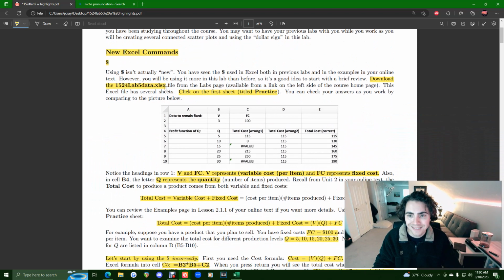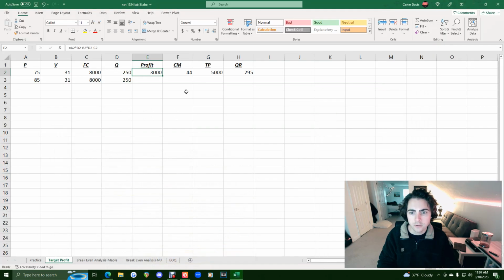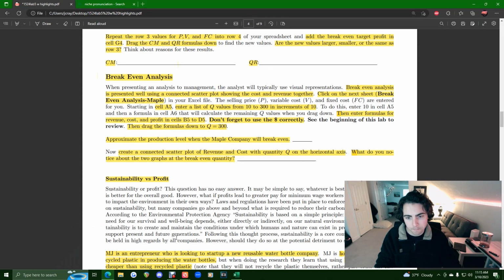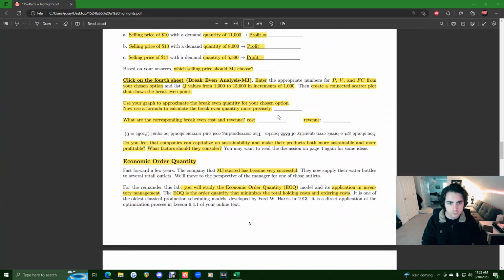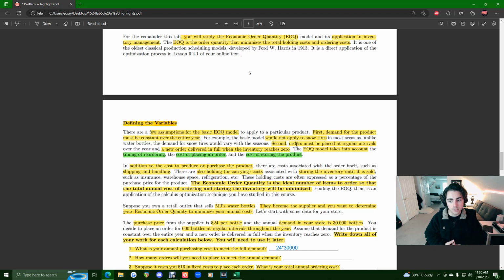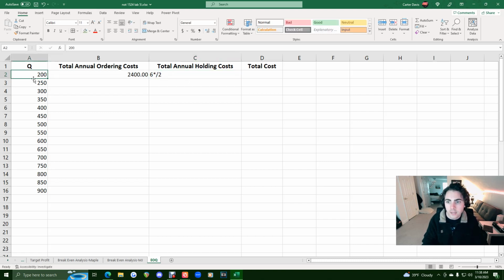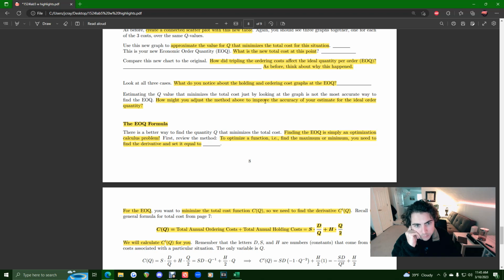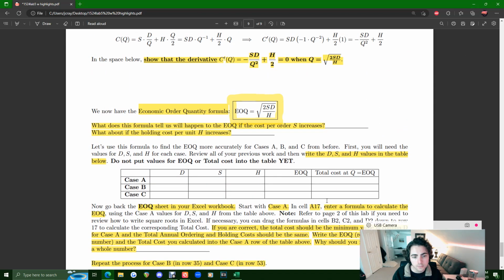Work out 1524 lab 5 with me!!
Timestamps:
00:00 Hokie dokie
00:10 $
03:15 Square Roots in Excel
04:25 Analyzing Profit
04:40 New Business Terminology
06:17 Contribution Margin
07:25 Target Profits
12:55 Break Even Analysis
16:21 Sustainability vs. Profit
23:40 Break Even Analysis - MJ
29:30 Economic Order Quantity
30:07 Defining the Variables
37:35 Case A: Original Values
40:38 Case B: Increase the annual holding cost. . .
43:42 Case C: Increase the fixed cost. . .
46:40 The EOQ Formula
53:40 ok bye bye